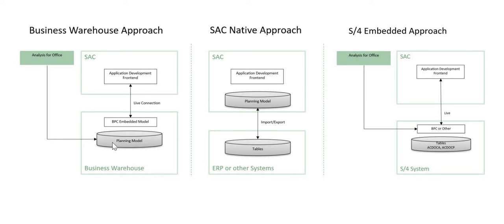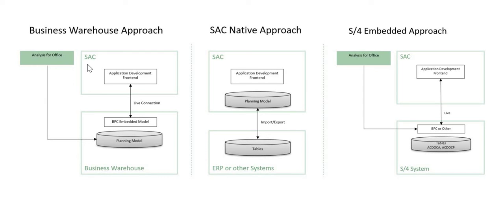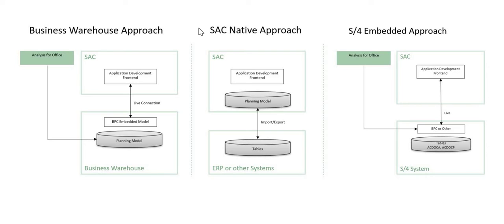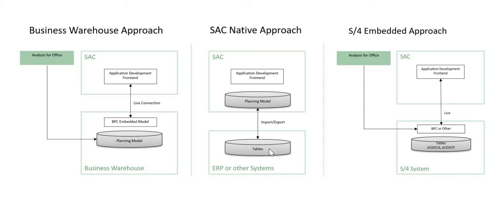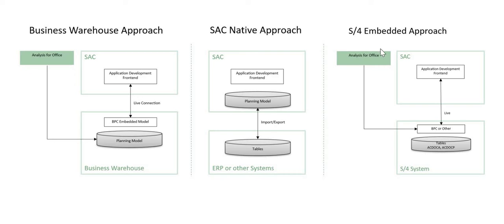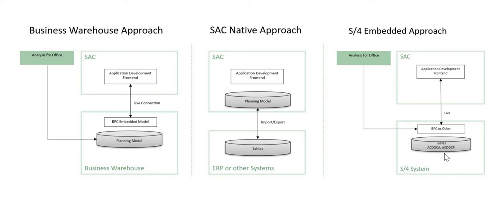SAP Portfolio for Planning | Different planning scenario with SAC | SAP BW/4 and S/4 HANA Planning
Watch Tutorial -